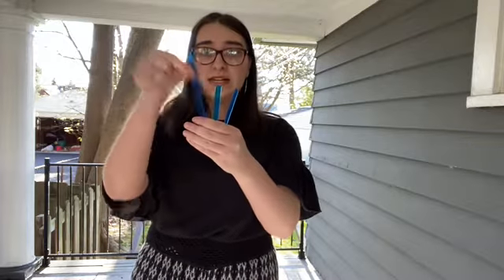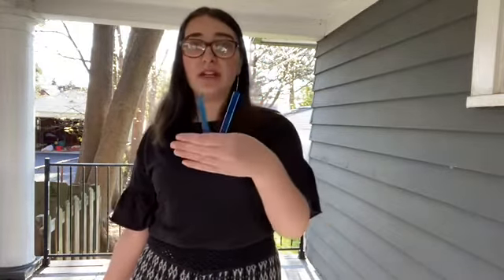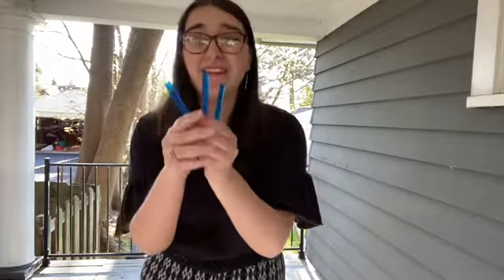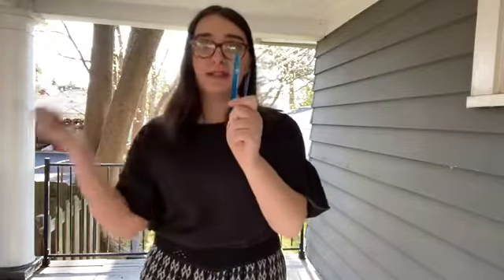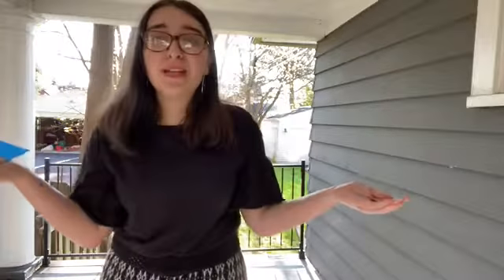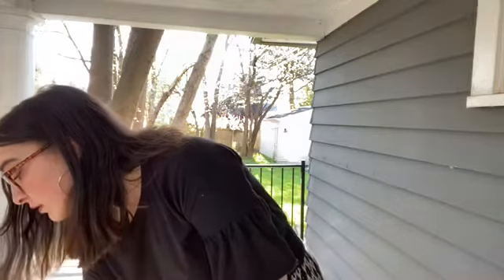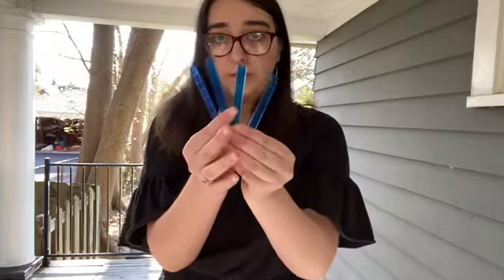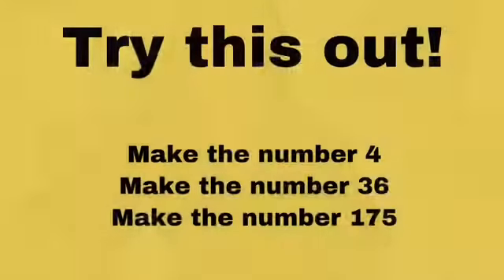Introduction to Base 10 with Miss. Hannah